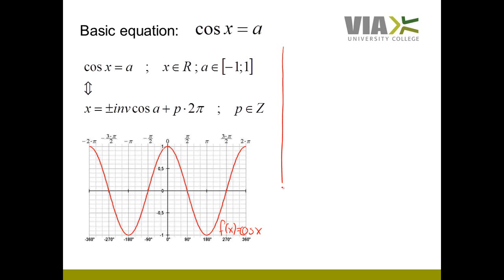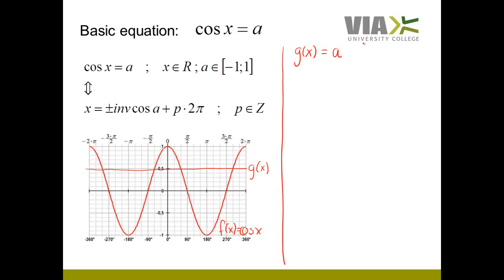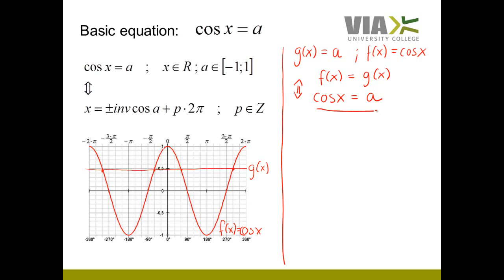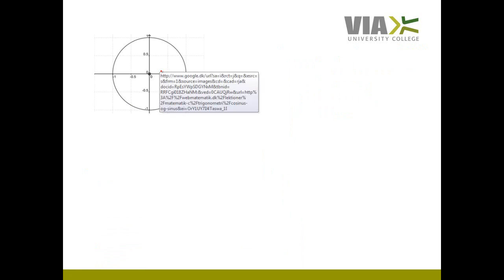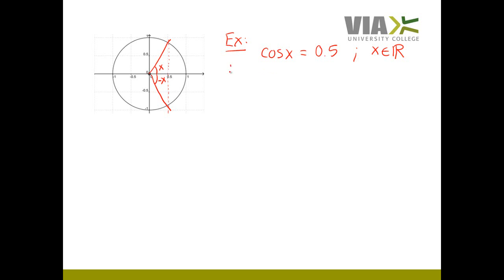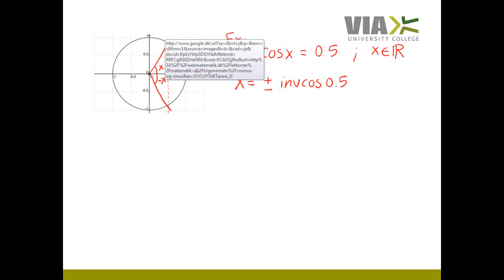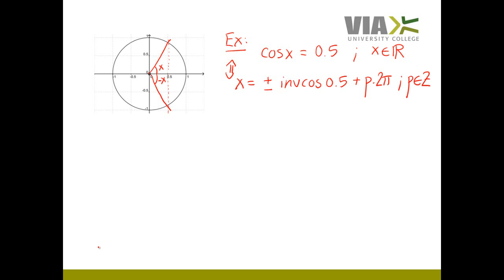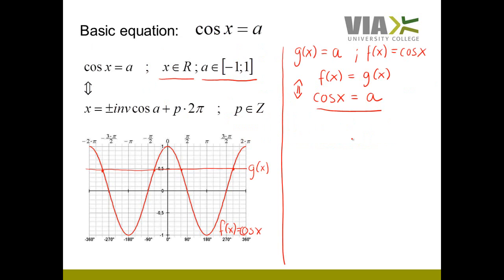cosx_a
Math - GBE